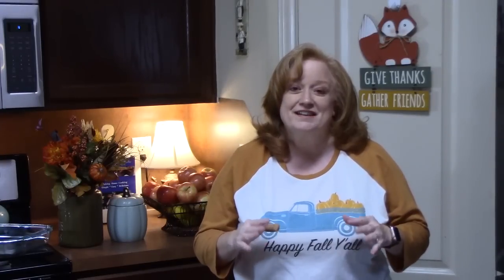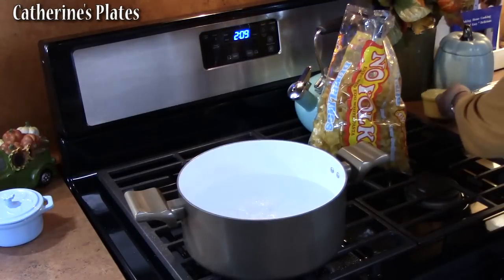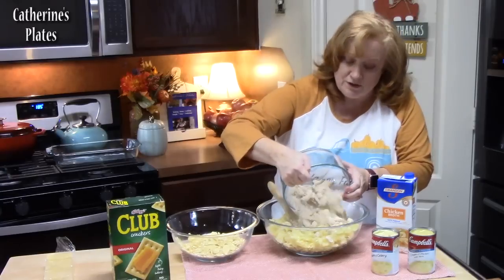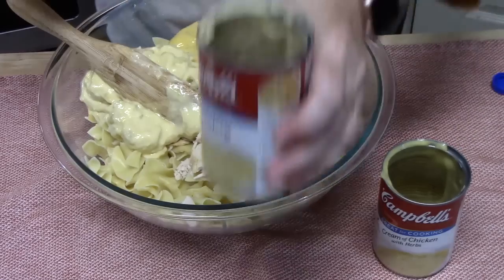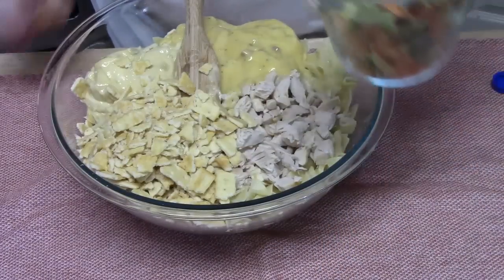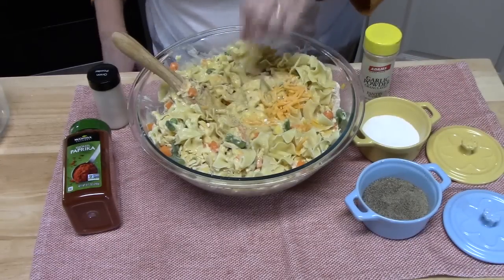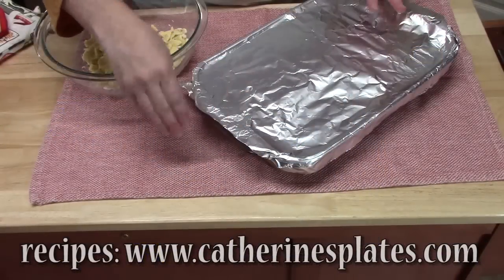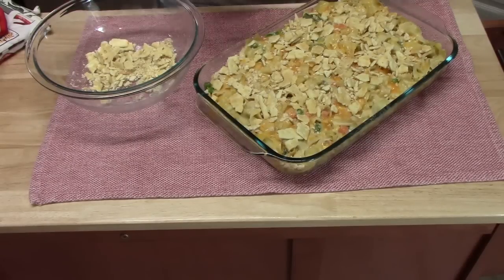CRUNCHY & CREAMY CHICKEN CASSEROLE RECIPE | Cook With Me a Delicious Easy Casserole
** Cookbook Volume 2 coming early November 2020